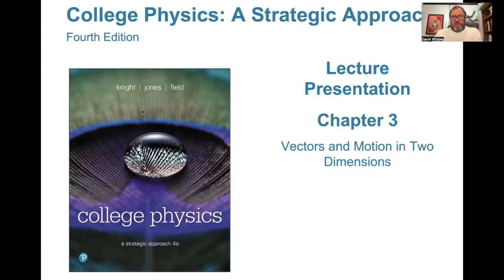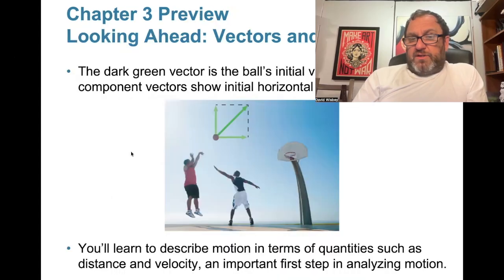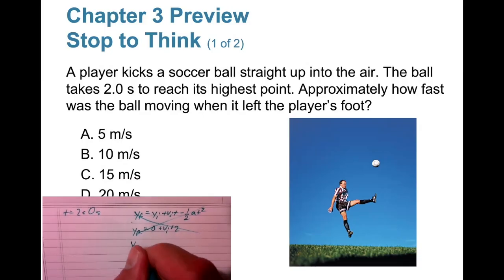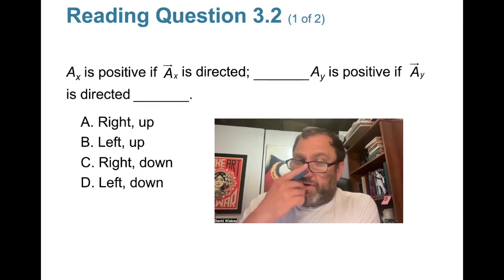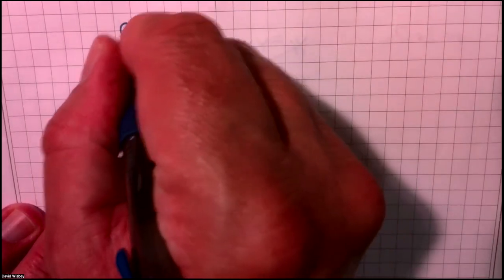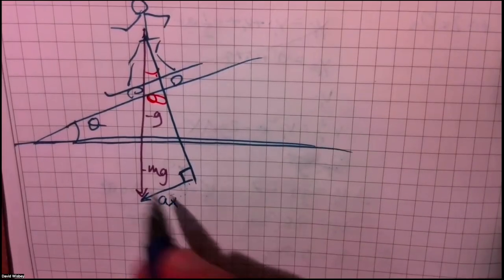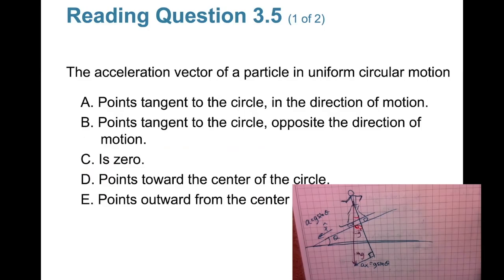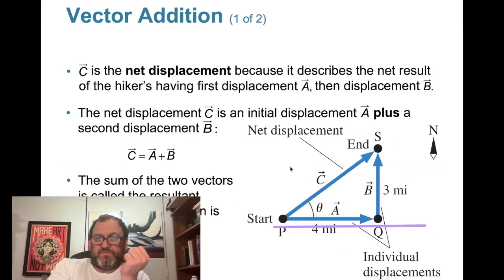Ch 3 Part 1 Concept of a vector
I discuss the idea of a vector and a scalar and what you can do with them.